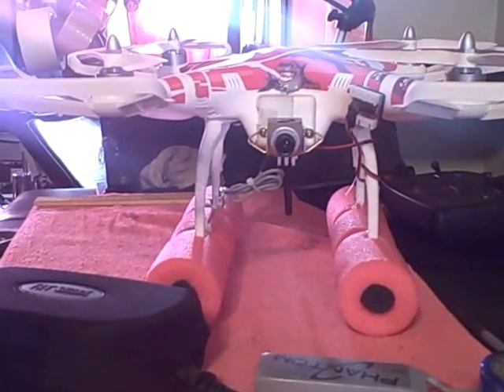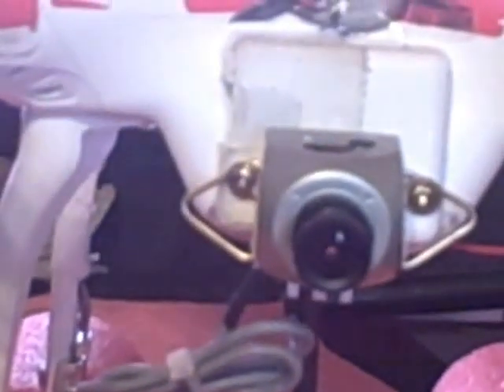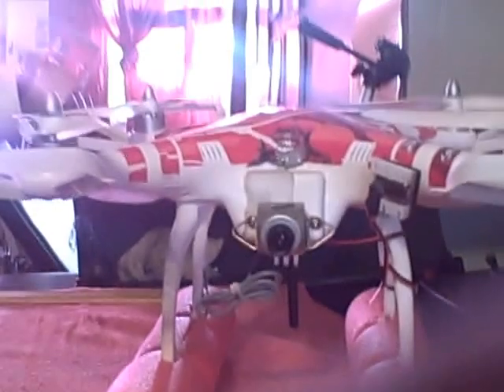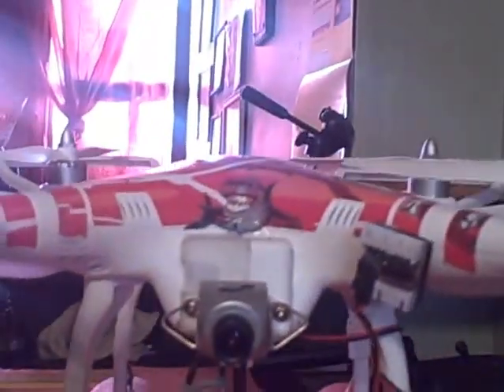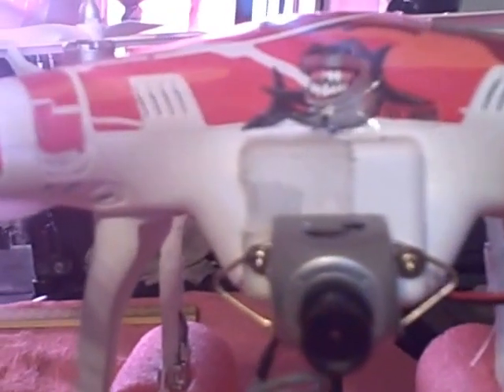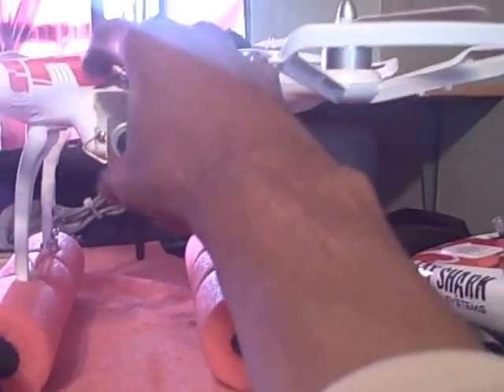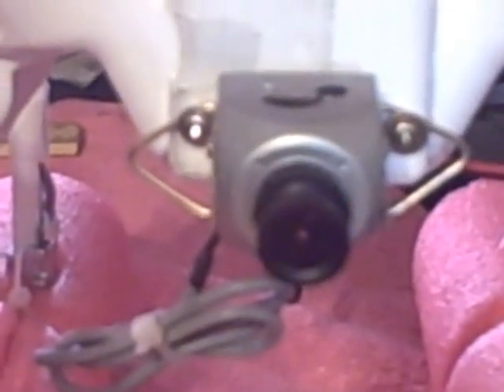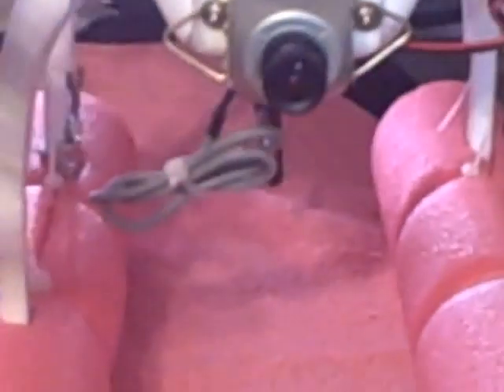dji update!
new mount i made for my fatshark cam v3 hope you all digit!